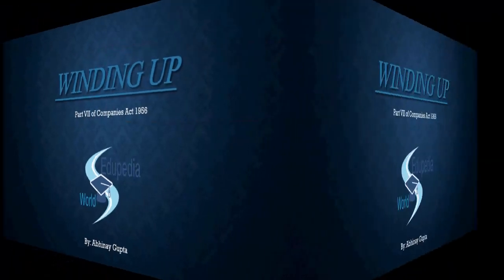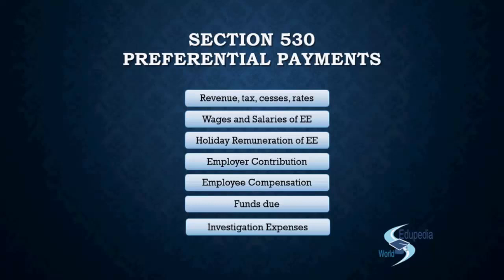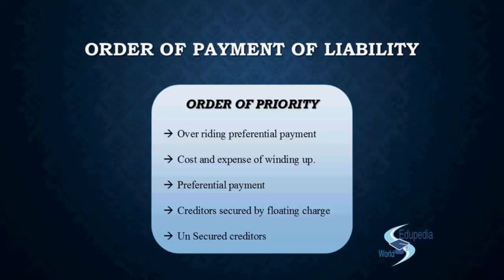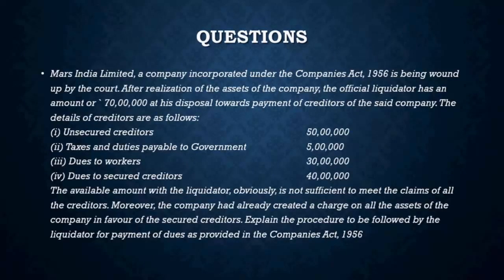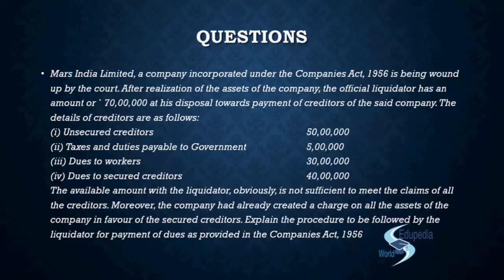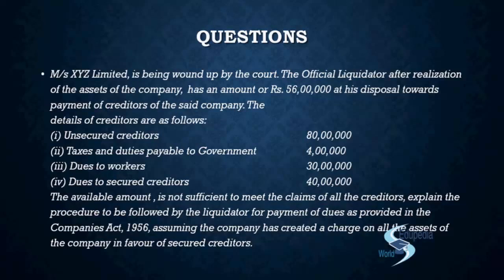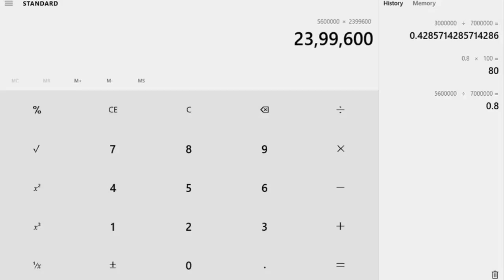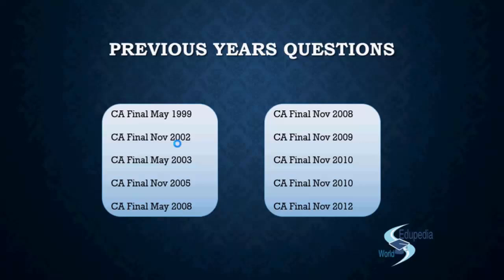Winding Up|Part VII Of Companies Act 1956|Preferential Payments-Sec 530| Order of Priority| Class 37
Winding Up|Part VII Of Companies Act 1956|Order of Payment of Liability| Order of Priority| Class 37;

Order of Payment of Liability:-
Order of Priority:-

-over riding preferential payment
-cost and expenses of winding up
-Section 530-Preferential Payments
-Creditors secured by floating charge
-Unsecured creditors

Section 530 (refer class 36 for details)
Preferential Payment
-revenue, tax, cesses, rates
-wages & salaries of EE
-Holiday remuneration of EE
-Employer Contribution
-Employee Compensation
-Funds Due
-Investigation Expenses

Related questions